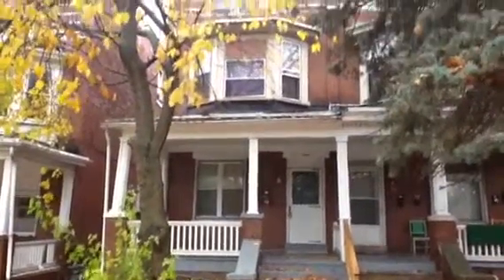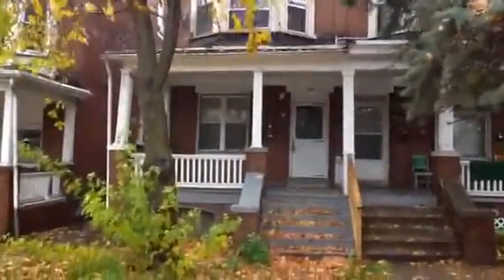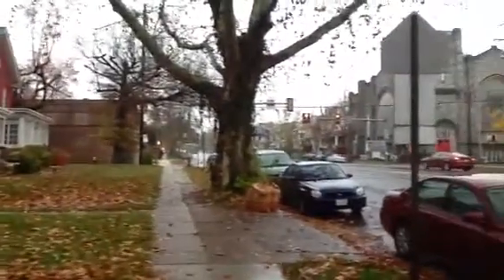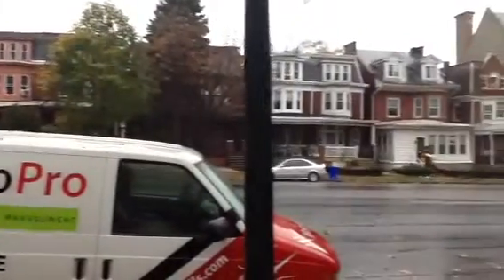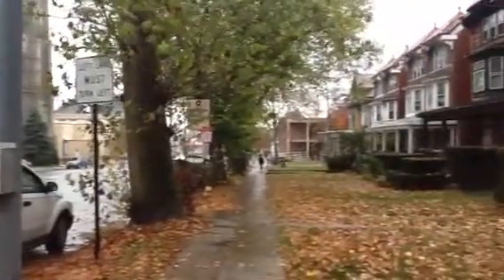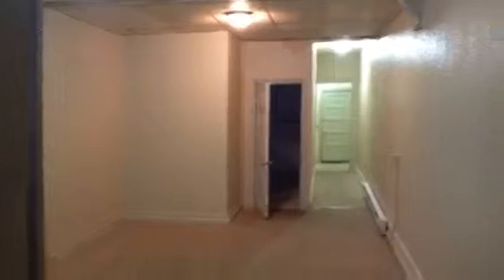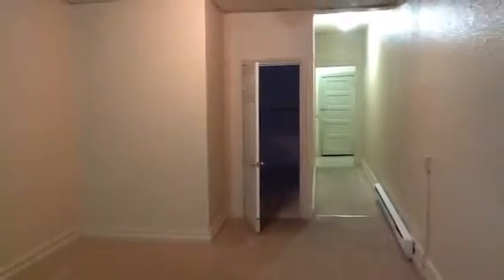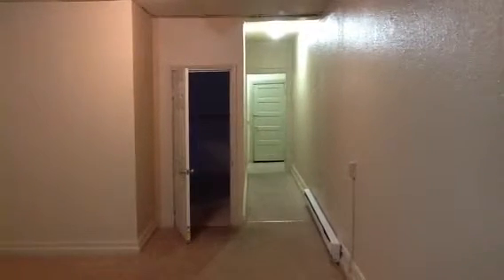1722 State St, Apt 1, Harrisburg For Rent 11.19.15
1st floor, one bedroom apartment w/ carpet throughout and off street parking.